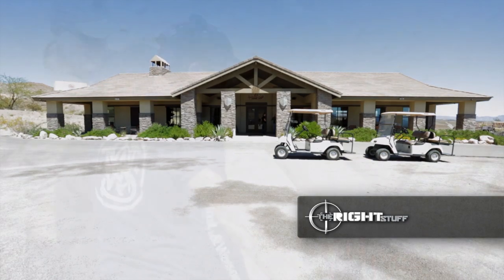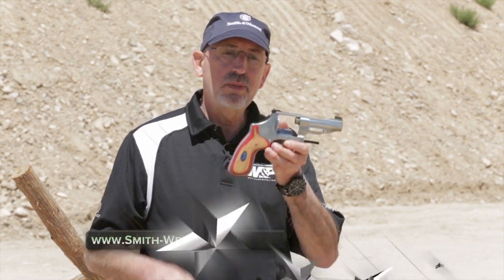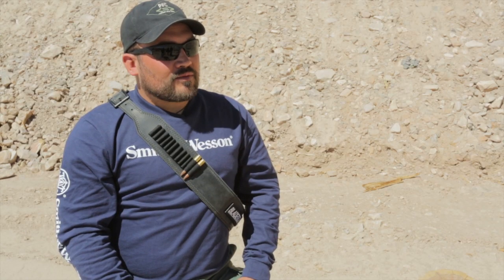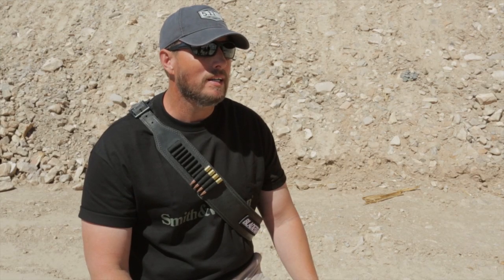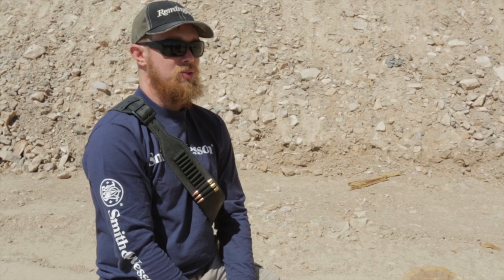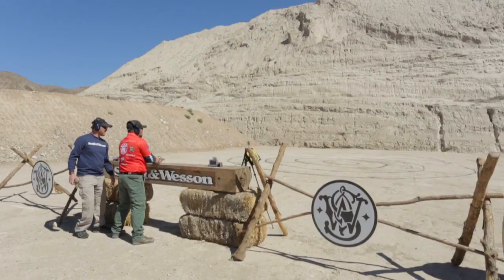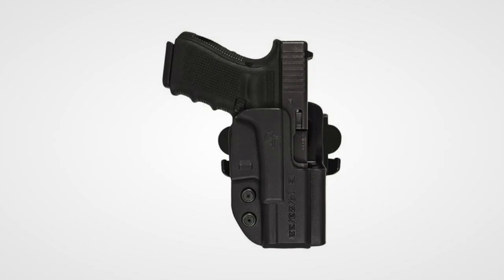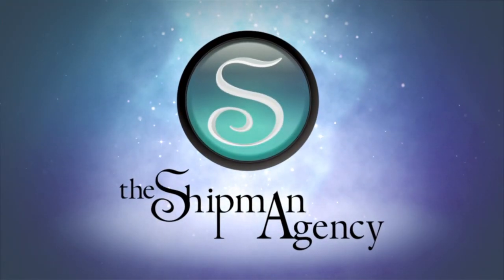The Right Stuff Season 4 - Episode 5